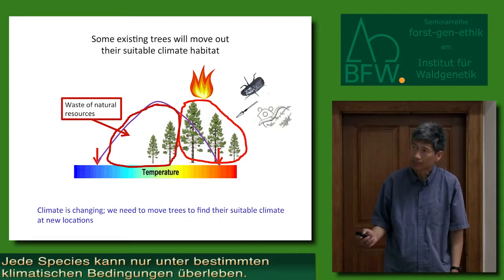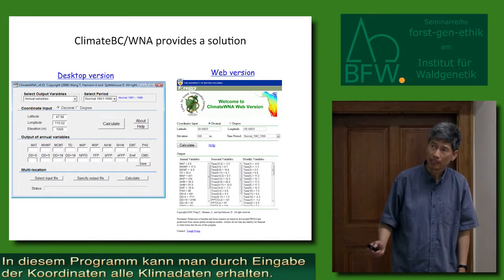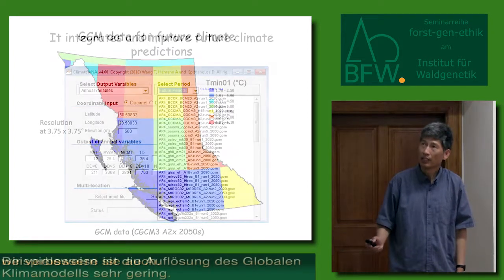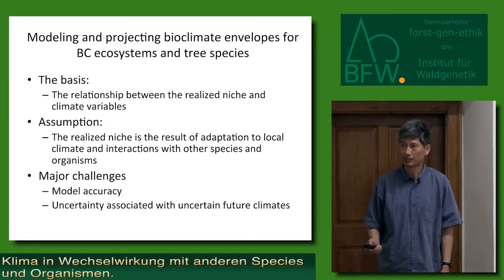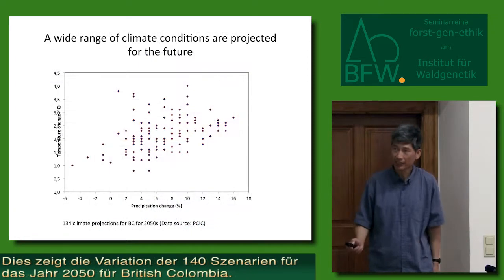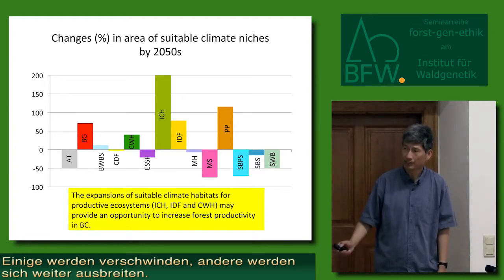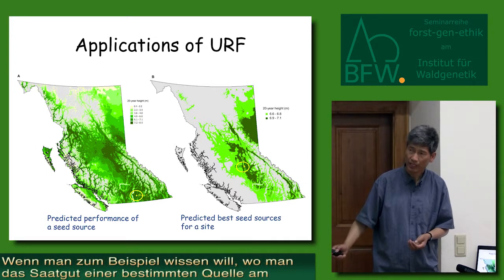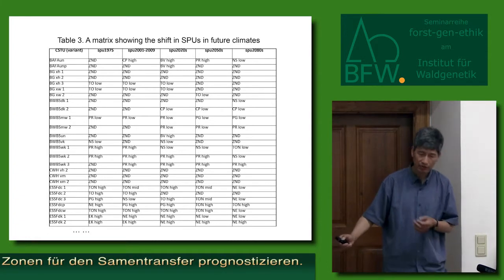forst-gen-ethik: Changing climate, changing forests (mit deutscher Übersetzung)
Dieses Video ist eine Kurzfassung des Vortrags "Changing climate, changing forests" von Tongli Wang, Ph. D., Associate Director, Centre of Forest Conservation Genetics,
Department of Forest Sciences, University of British Columbia, Vancouver, in der Kolloquiumsreihe "forst-gen-ethik" des Instituts für Genetik (BFW) am 4. September 2012 in Wien Mariabrunn.